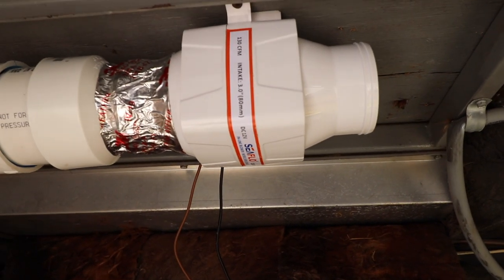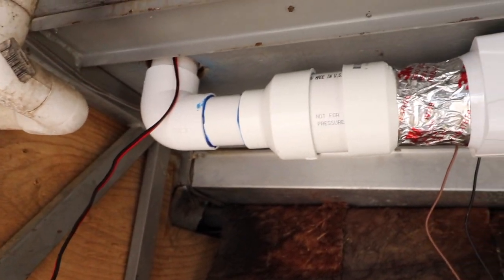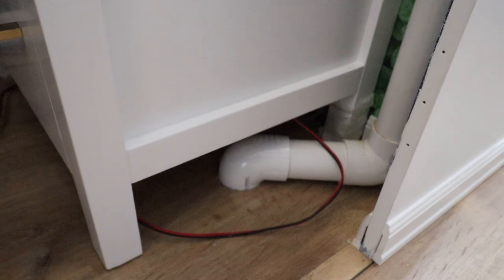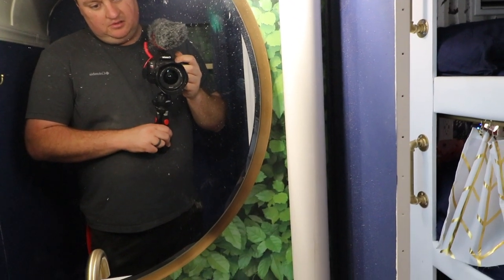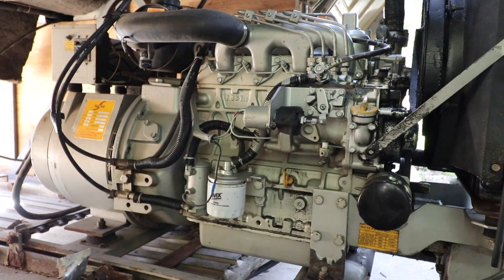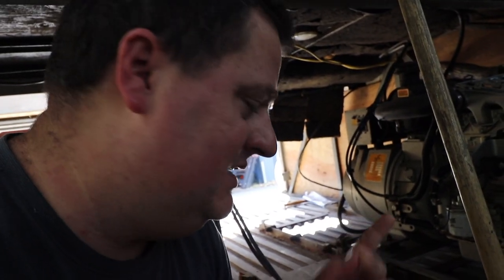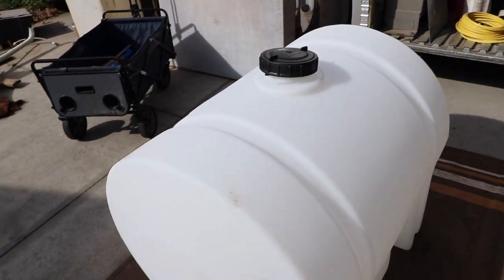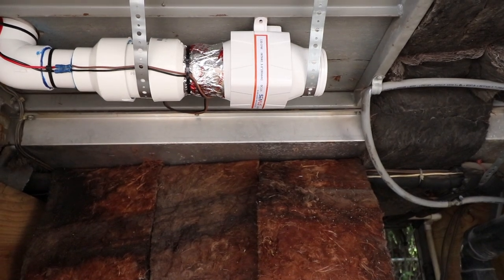How We Built An Exhaust Vent In The Bus | How To Get Rid Of Humidity From Inside RV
In this video I bring you along side a small project that we have going on. In this bus there was no exhaust vent installed in the bath/shower area. This caused a very uncomfortable amount of humidity to be present. We engineered, and built a simple little vent system that really worked out well. Hope you enjoy the video!